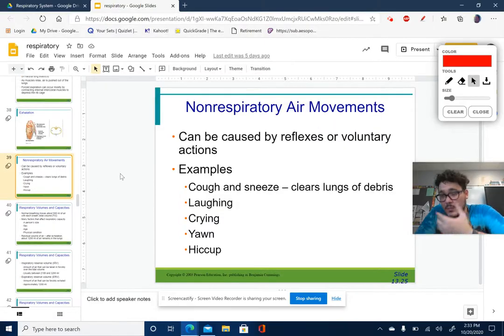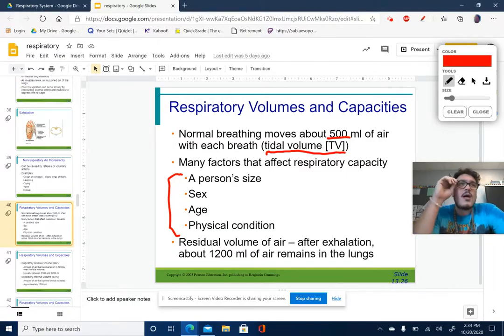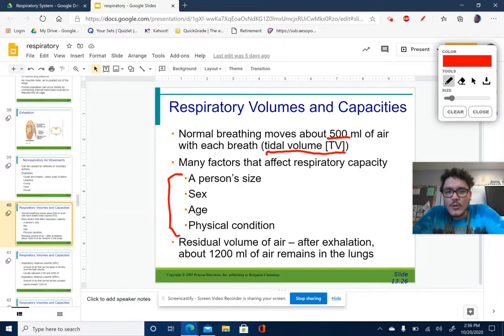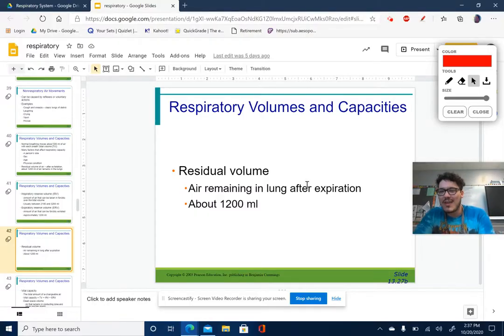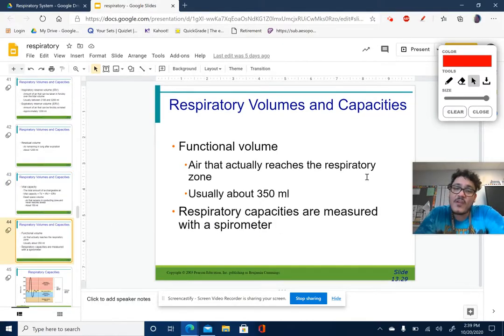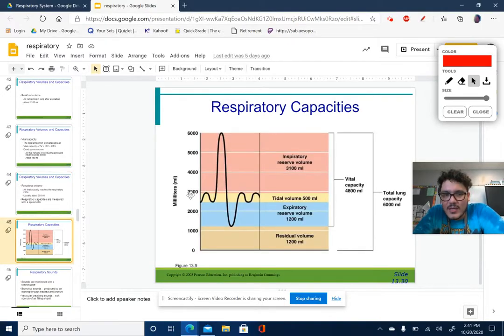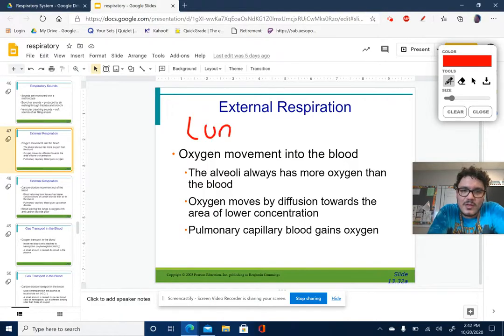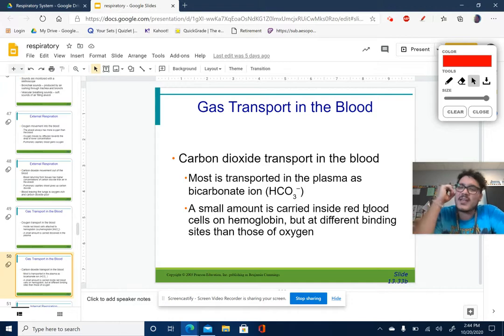Respiratory System Vid 5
Video 5 of Respiratory System